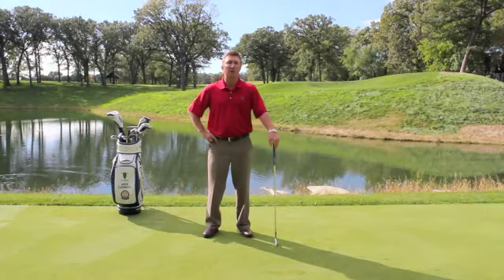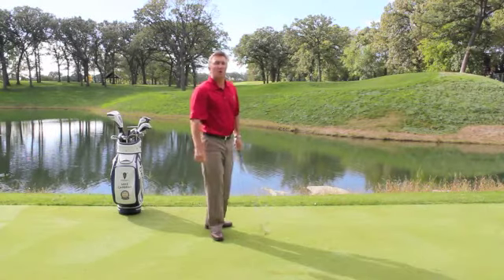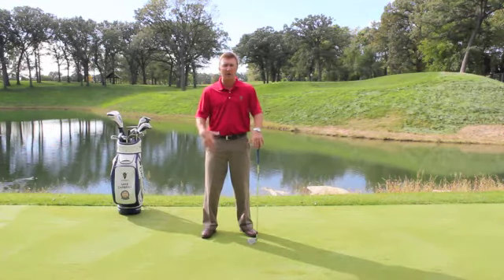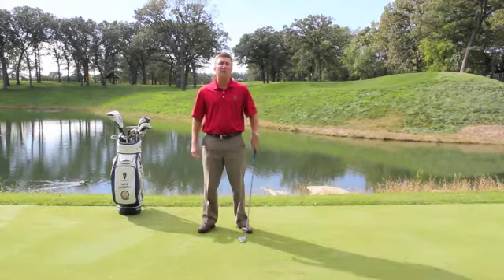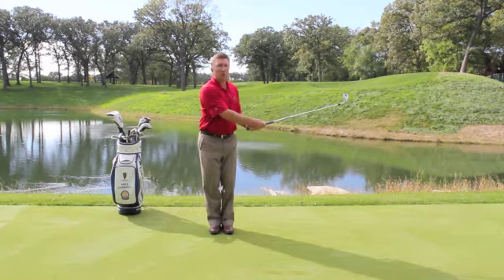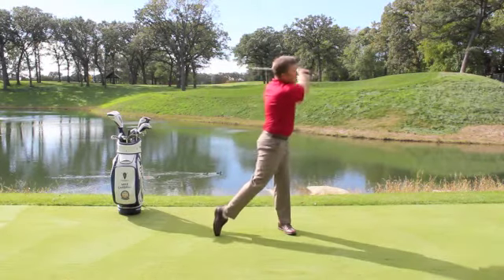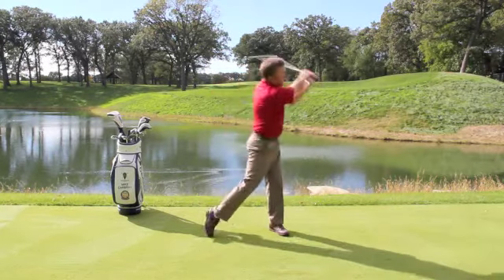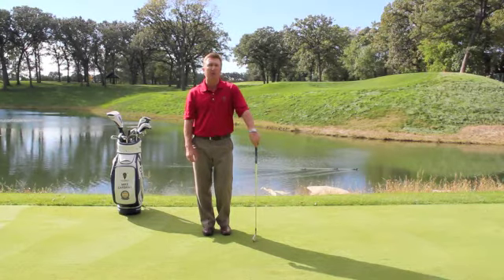Baseball Drill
Get rid of your "over the top" swing plane!